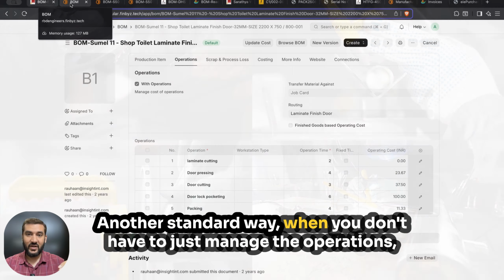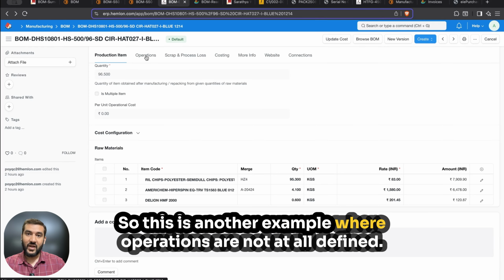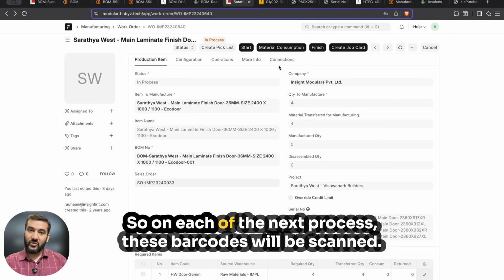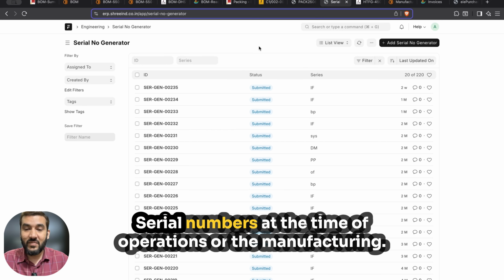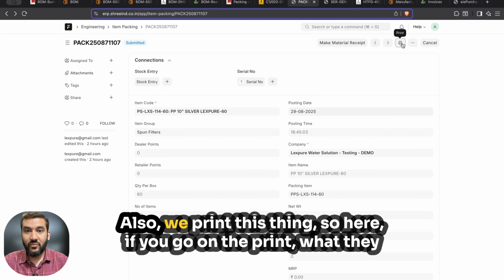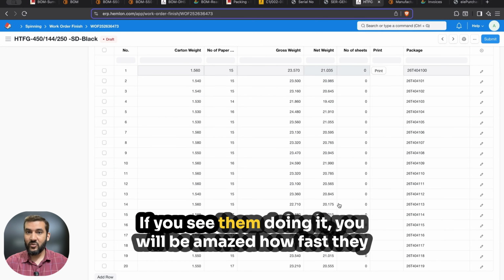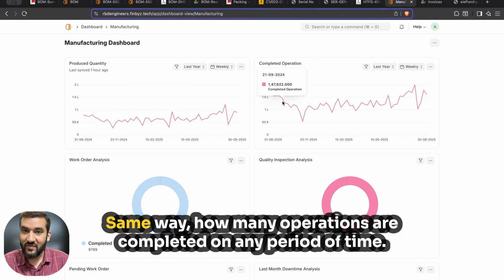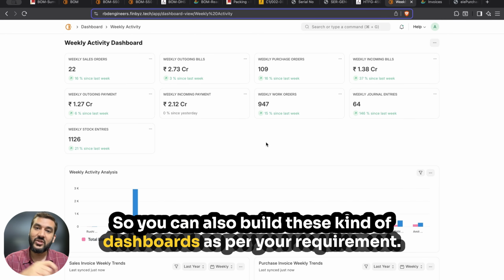Your ERP, Your Way | Flexible Manufacturing in ERPNext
💡 Most people think manufacturing in ERP is rigid and complicated. But what if your ERP could adapt to you? In this video, Mukesh from Finbyz shows how to customize ERPNext for manufacturing — making it flexible, efficient, and tailored to your workflows.

👉 What you’ll learn:

How to configure Bill of Materials (BOM) for single-stage & multi-stage setups
Flexible Work Order customization with barcodes & serial numbers
Real-world use cases from door, textile & chemical industries
Powerful manufacturing dashboards for better decision-making

Why ERPNext can be molded to fit your process — not the other way around

This is not just theory — it’s practical ERPNext implementation that helps industries save time, reduce errors, and stay agile.

If you’re a manufacturer struggling with rigid ERP systems, this video will show you how to bend ERPNext to your needs.

⏱️ Timestamps / Chapters

00:00 Flexible Manufacturing in ERPNext
00:58 Bill of Materials (BOM)
03:51 Barcode in Work Orders
10:00 Manufacturing Dashboard
11:47 Conclusion: Your ERP, Your Way